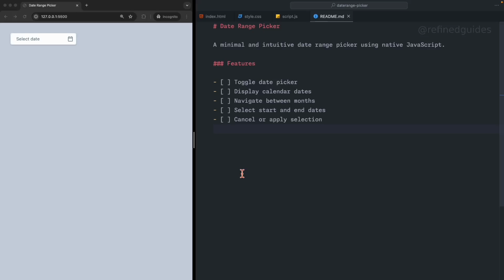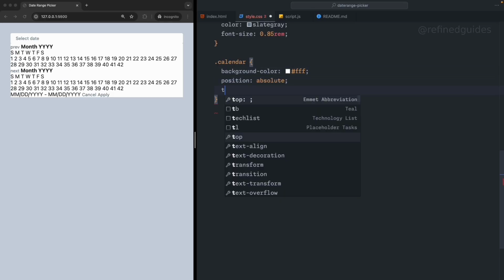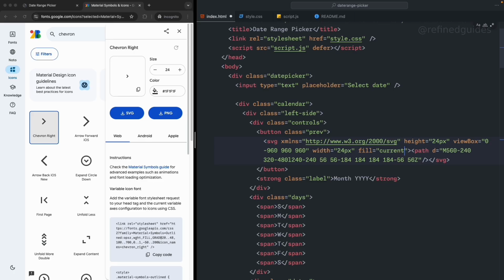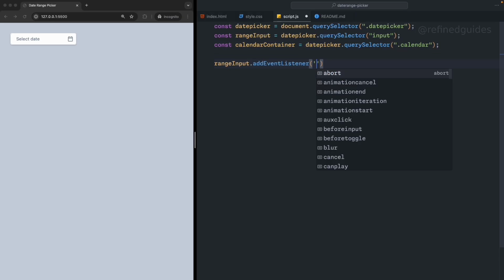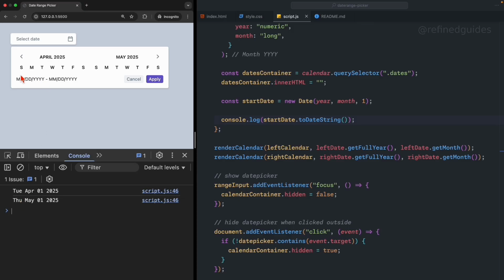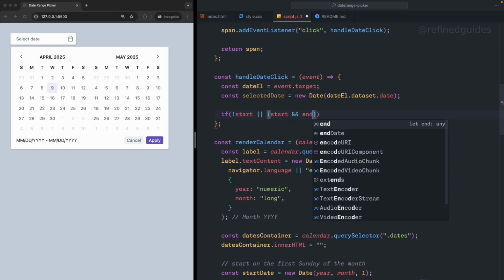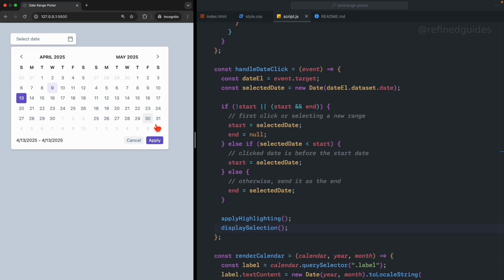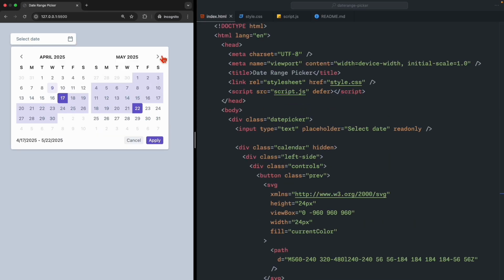Build a Date Range Picker in JavaScript – No Libraries | Full Tutorial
In this step-by-step tutorial, you’ll create a sleek, responsive calendar interface using plain JavaScript — no libraries needed.

🚀 Key Features Covered:

- ✅ Toggle Date Picker
- ✅ Display Calendar Dates
- ✅ Navigate Between Months
- ✅ Select Start and End Dates
- ✅ Cancel or Apply Selection

⏱ Timestamps:

00:00 Demo
02:00 HTML
04:29 CSS
14:12 Javascript Dates
17:35 Toggle datepicker
18:50 Display calendar dates
26:27 Navigate between months
28:28 Date range selection
37:42 Apply and cancel functionality
40:30 Finishing touches
42:00 Final result

Happy coding! 🚀